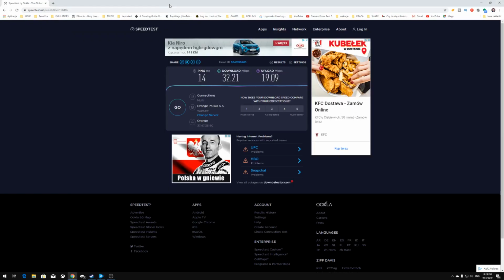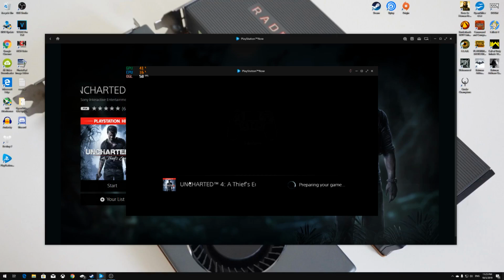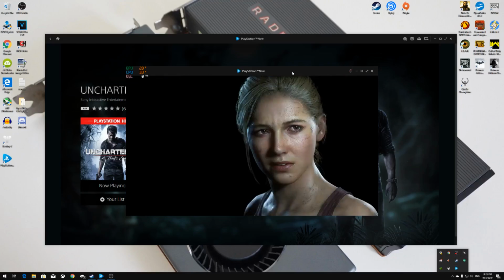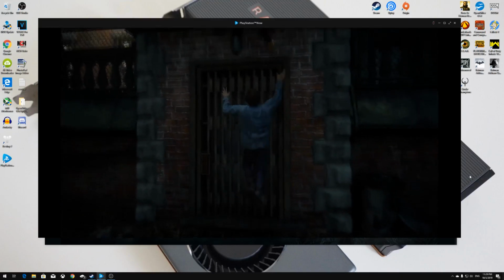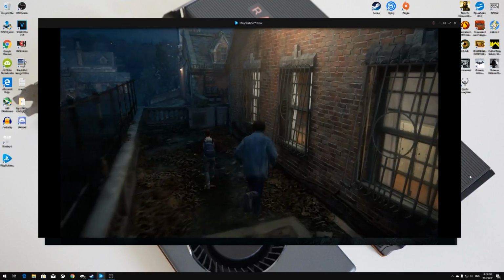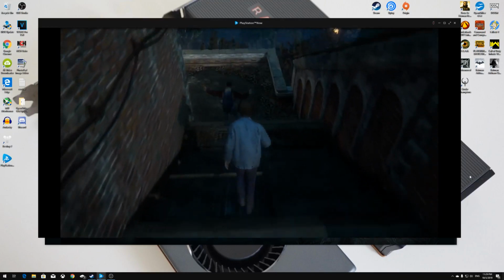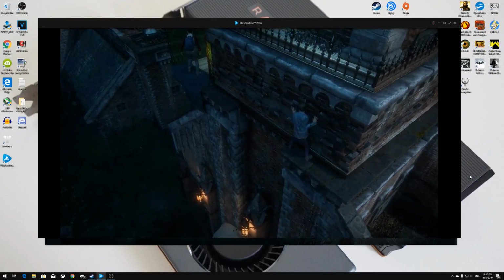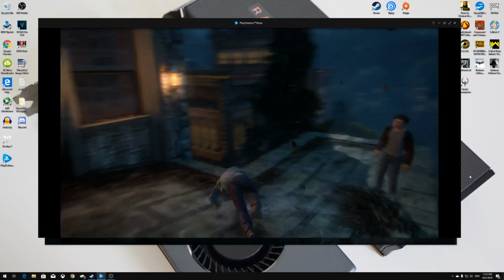How To Play UNCHARTED 4 On PC - PS Now Test On PC - PS4 Games On PC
How To Play UNCHARTED 4 On PC - PS Now Test On PC - PS4 Games On PC. Need PlayStation Now Subscription. Buy Annual Subscription To Pay Less. It lowers monthly fee to only $5 . It's a steal.
PlayStation Now 1 Year Subscription

Check for Latest Gaming News
Check These Great Deals:
Xbox One X Fallout 76 bundle
Xbox One X NBA2K19 bundle
PlayStation 4 Pro 1TB Console
PlayStation 4 Slim 1TB Console